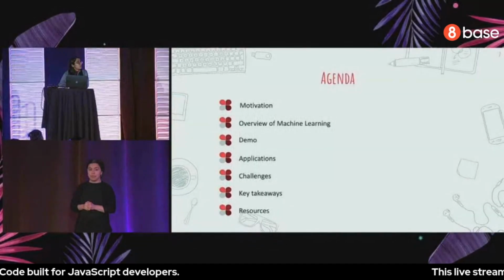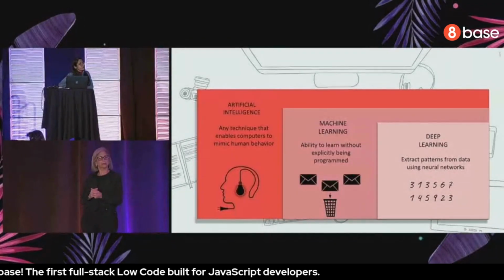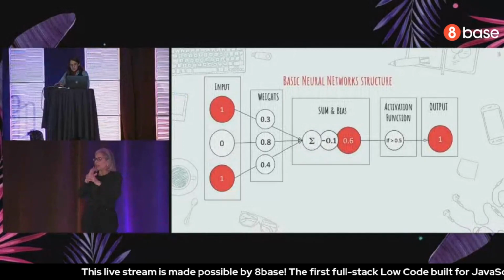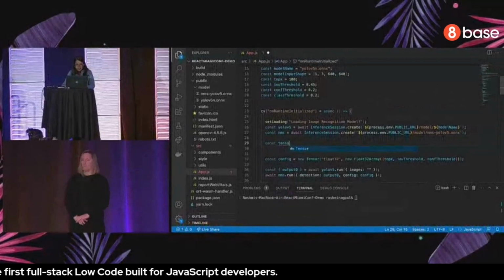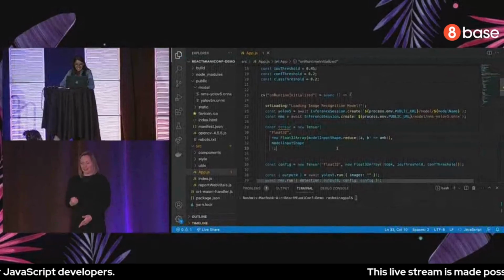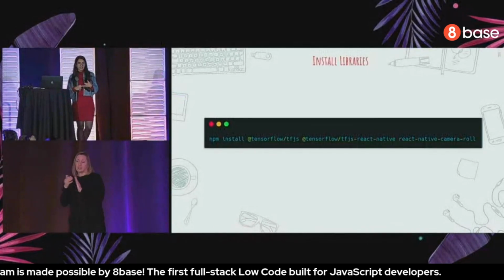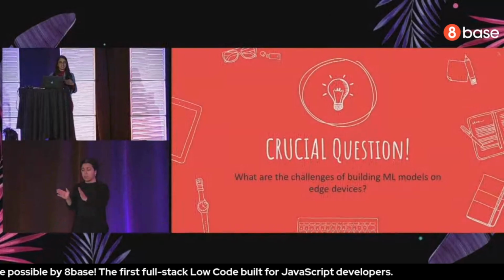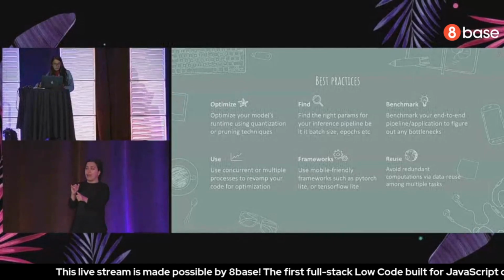Rashmi Nagpal - Build your Machine Learning Model on Edge with React Native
Build Your Machine Learning Model on Edge with React Native at React Miami 2023

Have you ever wondered if we can really build machine learning models in Javascript, rather than in the mainstream languages like Python or R? Afterall, Javascript is the most used language by the developers, according to a 2019 survey by Stack Overflow. Well, this sounds like a crazy idea, because javascript is not designed for high performance computing and neural networks are compute-intensive! But, wait a minute - we have libraries in javascript such as Onnx.js, Tensorflow.js to our rescue! In this talk, I’ll be delving deeper into the process of developing machine learning applications using React.

React Miami is the Ultimate React Conference On the Planet with Top Leading Experts educating, endless fun and Networking. Attended by 500 React Enthusiasts in the best tech city of America.

All React Miami Speaker Recordings are made possible by 8base. 8base is the first full-stack Low Code built for JavaScript developers. 8base handles all the work you don't want to, so you can have fun coding again. 👉 Try 8base today